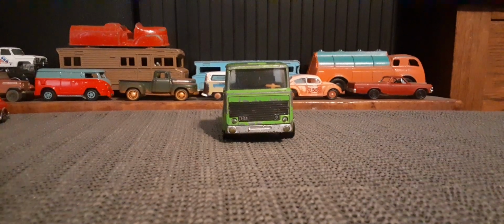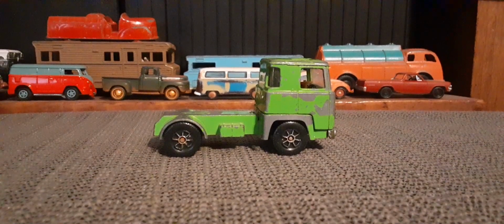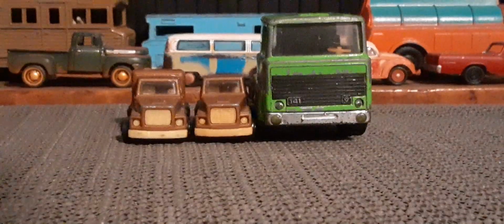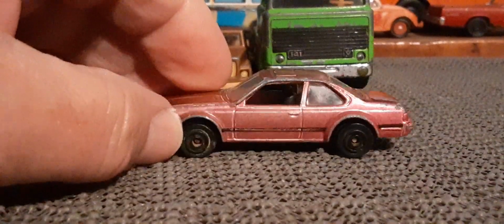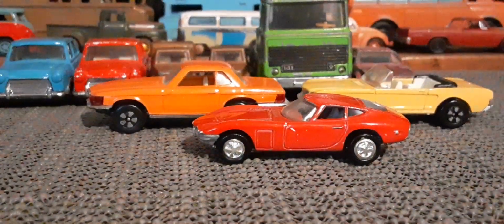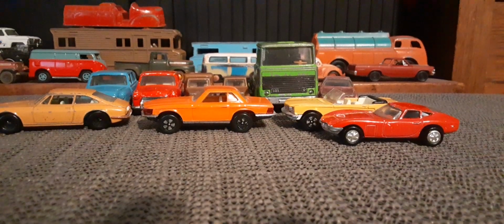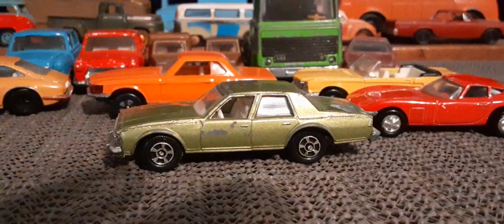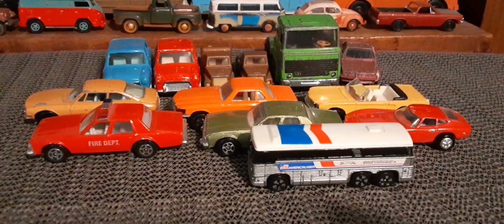old Playart cars & trucks